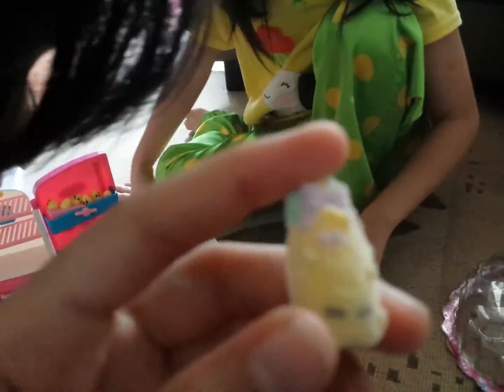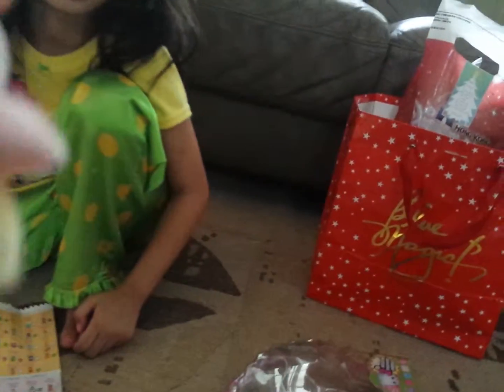All about shopkins!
They had a lot fun after receiving shopkins for Christmas